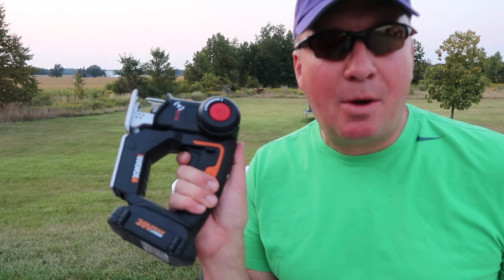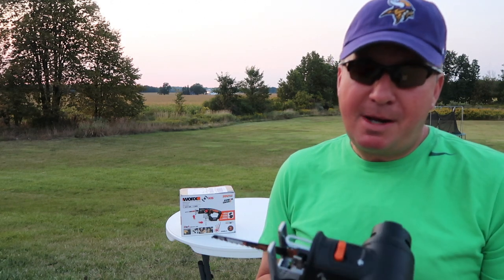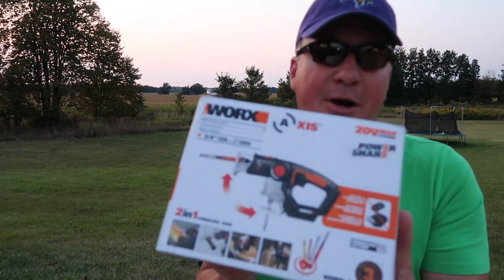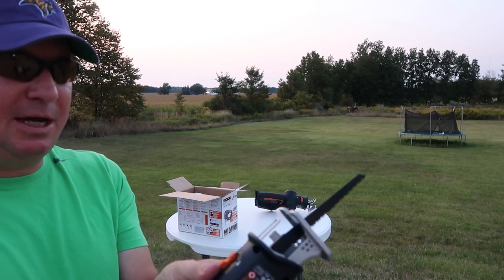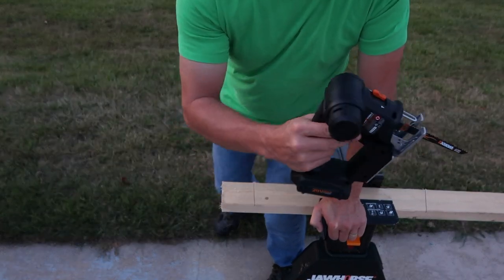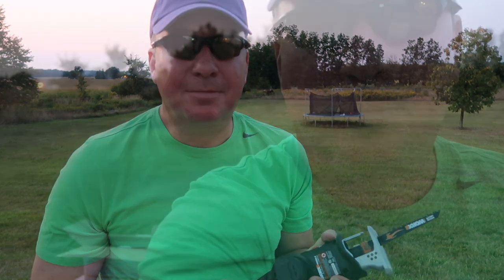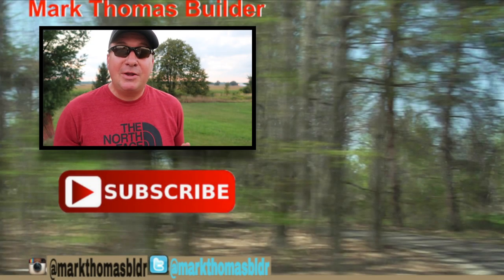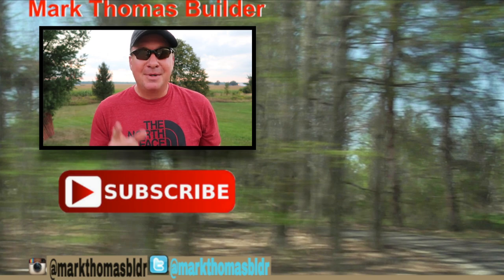CUSTOMER SERVICE IS WHERE IT'S AT!!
I will continue to buy tools from the Worx company, because their customer service is awesome!  My video talks about my experience with Worx and what I've learned about providing good customer service.
What companies do you get good customer service from?